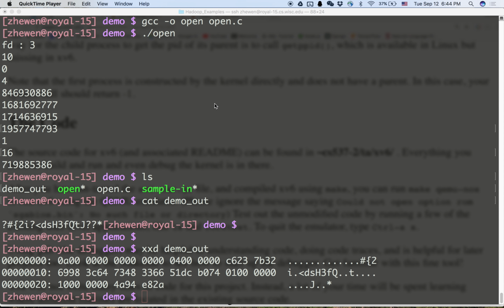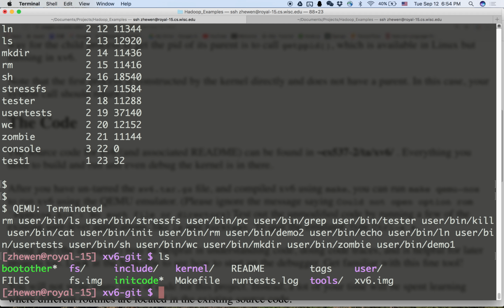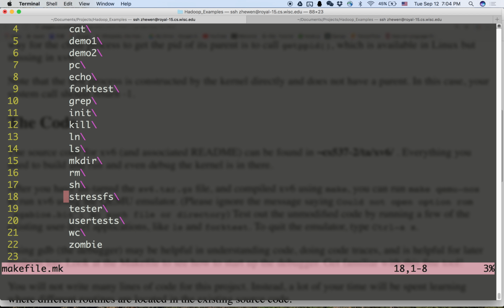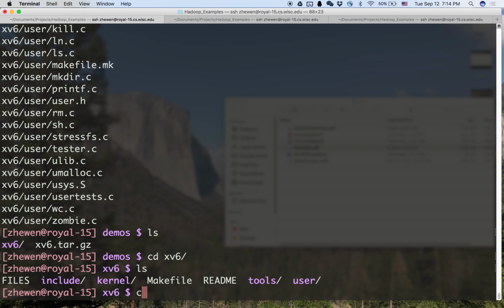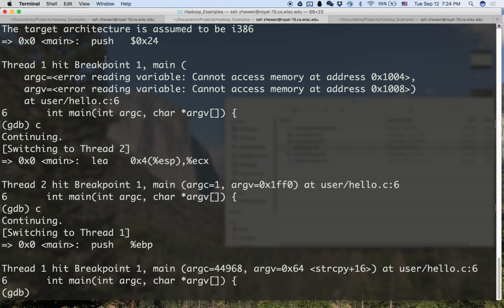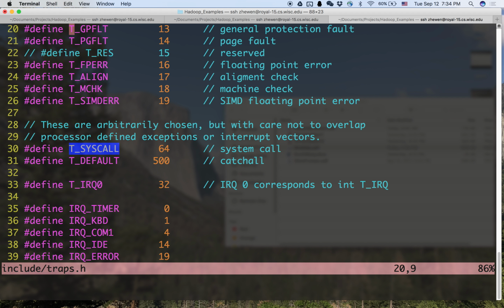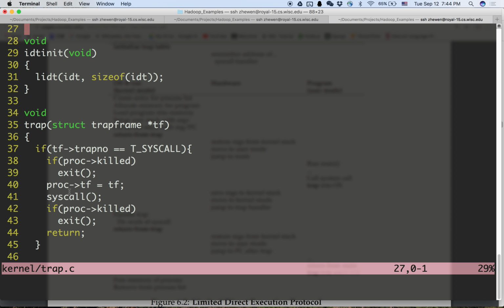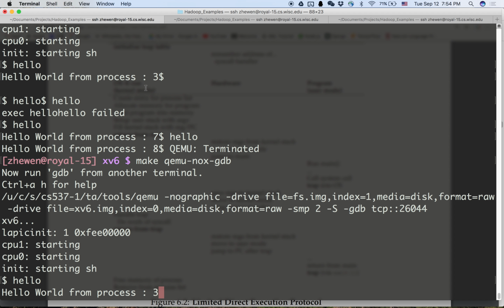CS537-2 Fall17 Project 1b